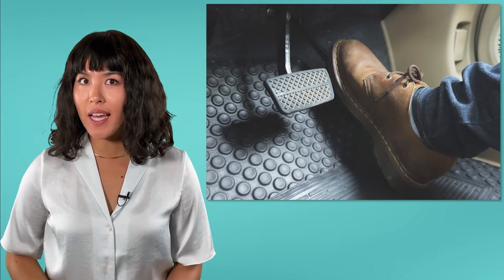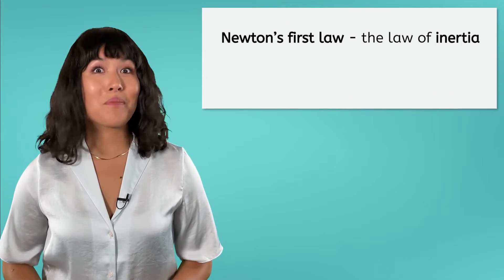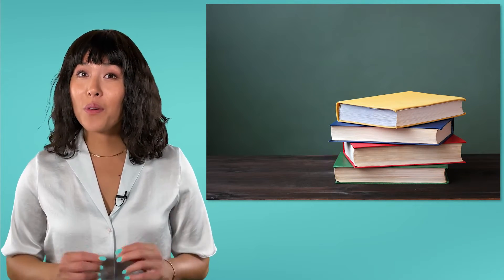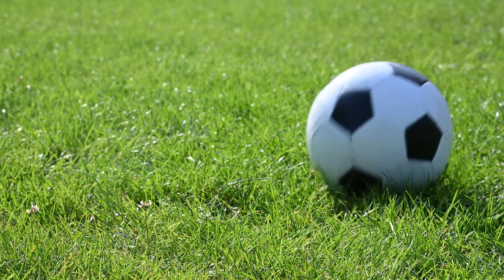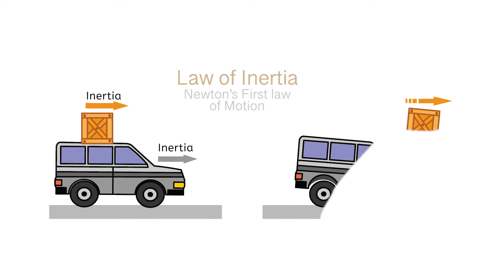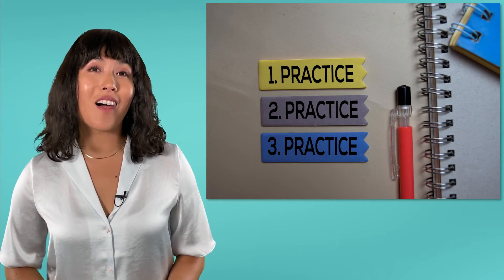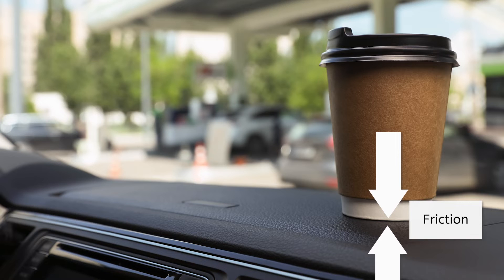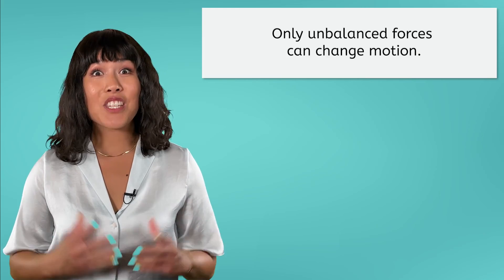Newton’s First Law - Inertia and Motion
In this physics lesson for grades 9-12, students will learn how Newton’s first law of motion explains the concept of inertia for both moving and stationary objects. This video is from MiaPrep’s Integrated Physics and Chemistry course.